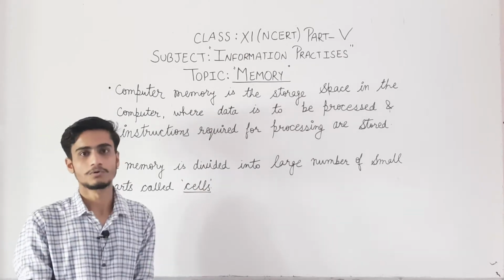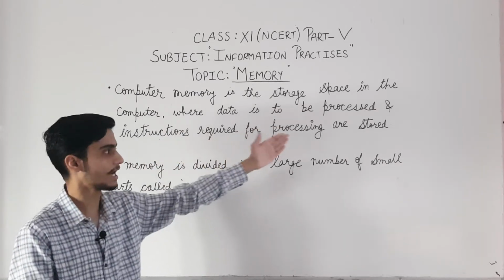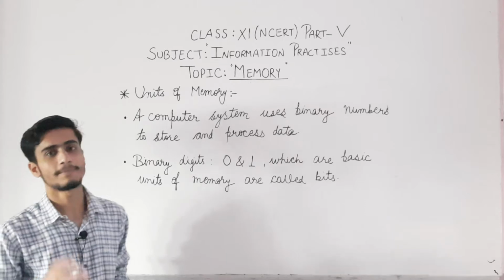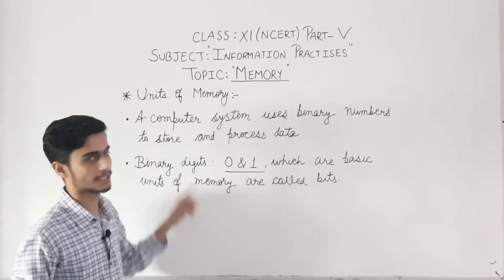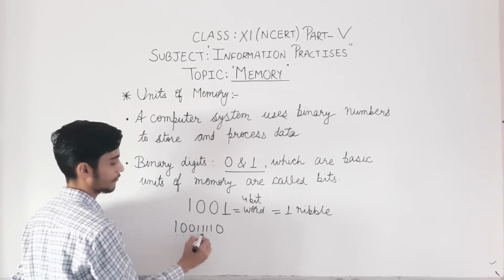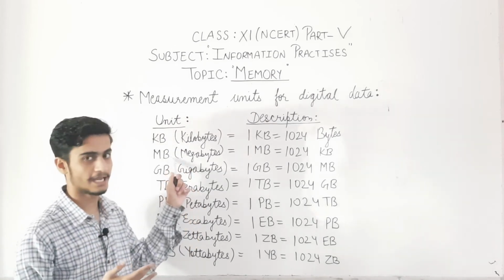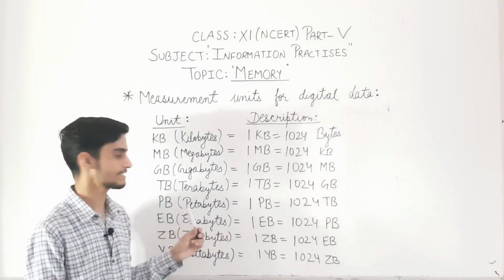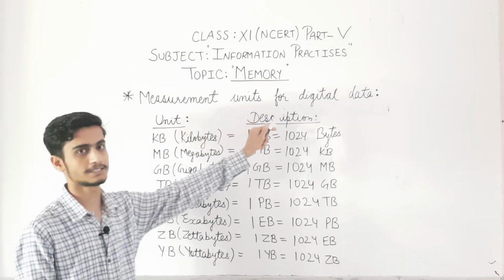Subject Information Practice Class 11 Topic - Memory Part 5